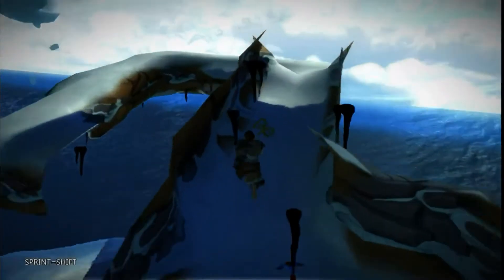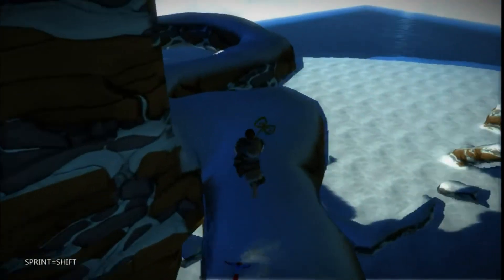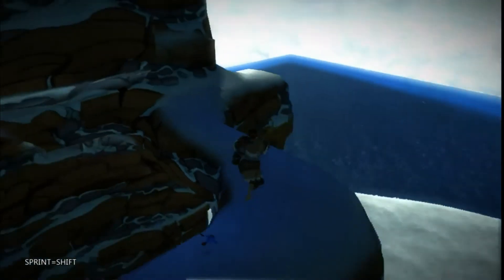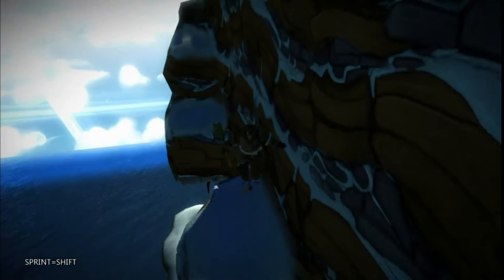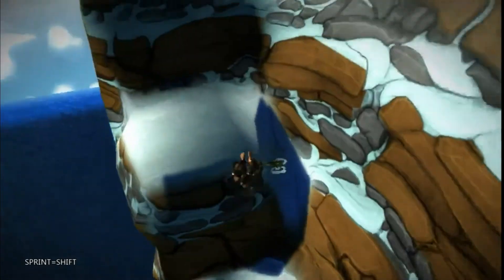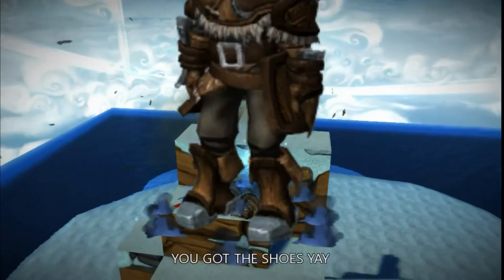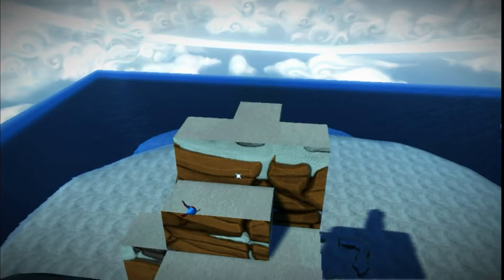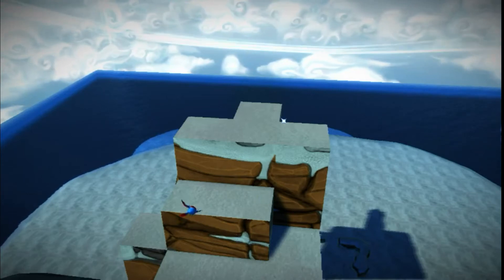Project Spark Gameplay -- My First Level Brains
Hey guys in the next episode I will show off an air hockey game I just made. I want to start a series where I try to create what you guys comment so keep the comments coming!